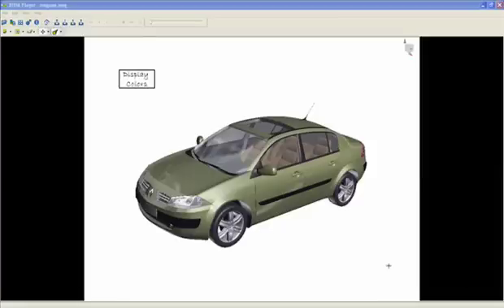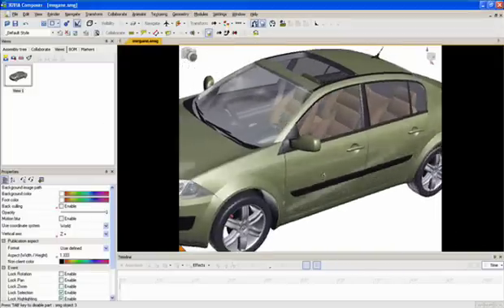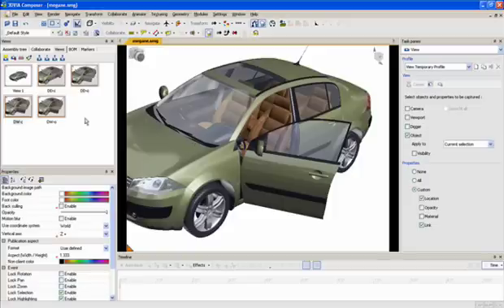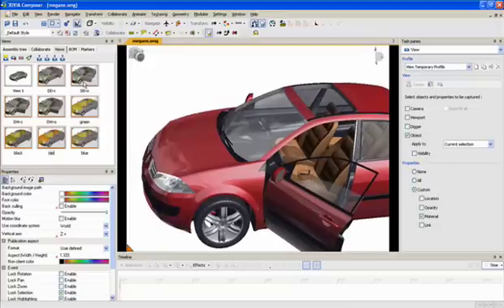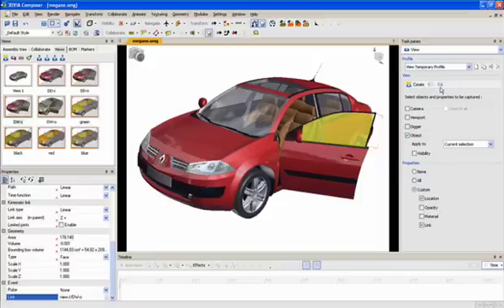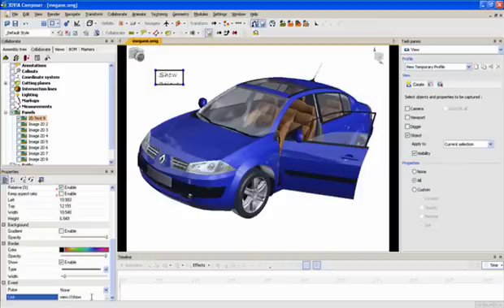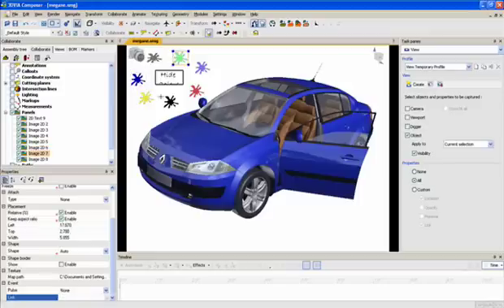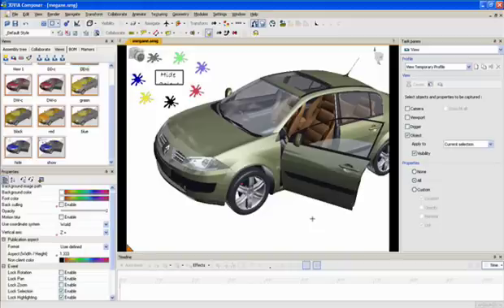3DVIA Composer intelligent views Pt. 2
Create unlimited possibilities  by using intellegent views Pt 2